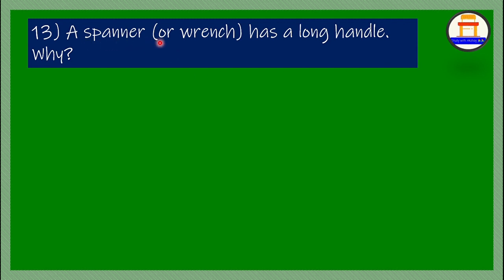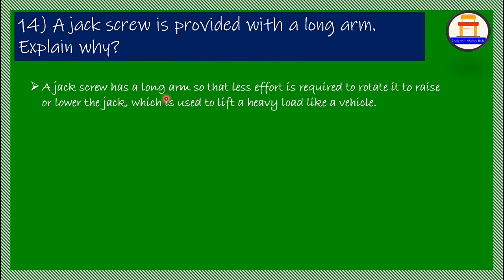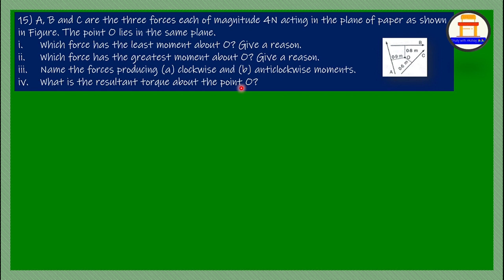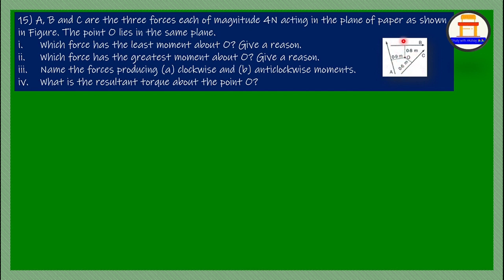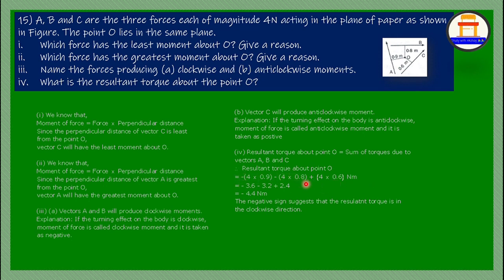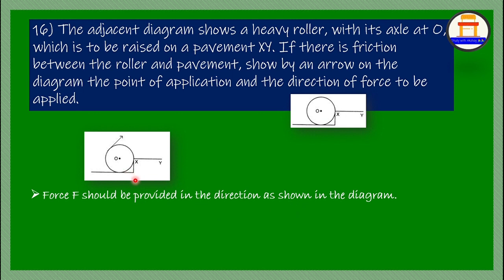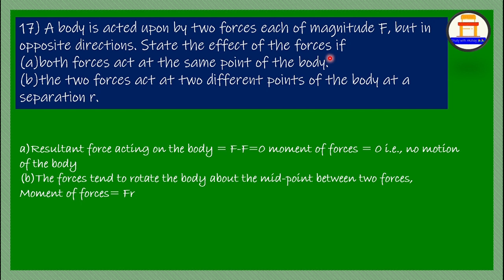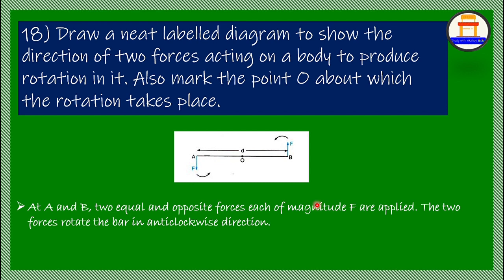7 FORCE Textbook Exercise Ex 1A Set 3 10th ICSE Physics